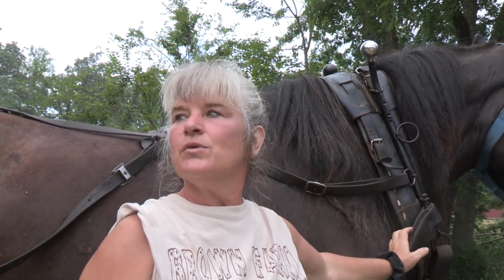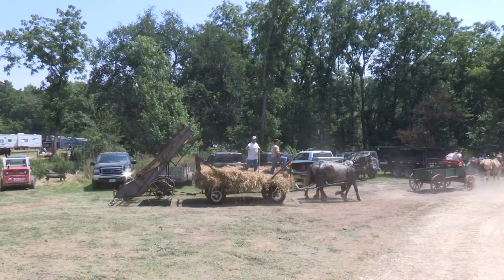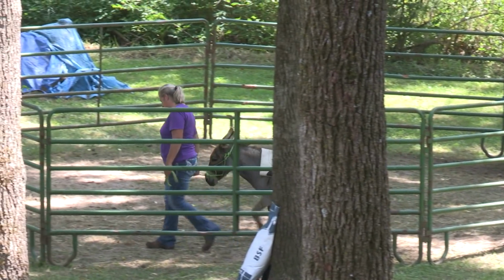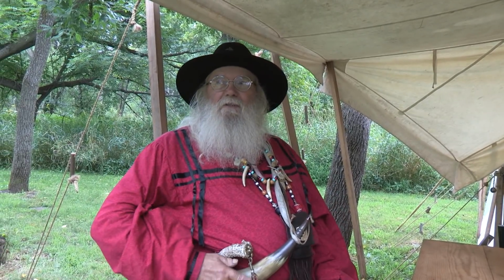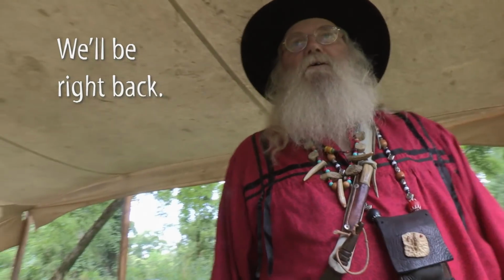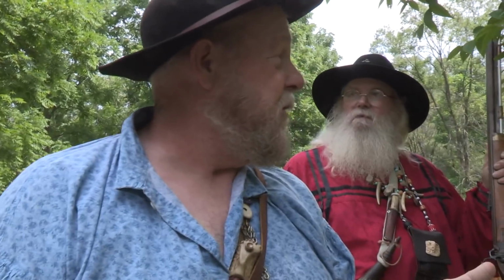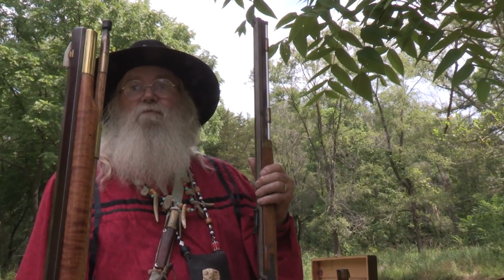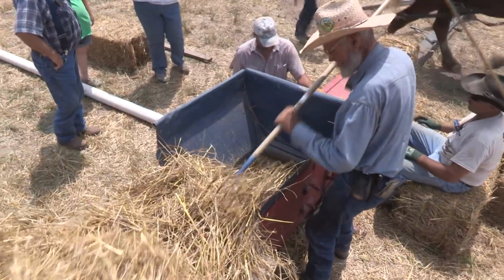Brown Farm Pioneer Days 2019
Joe visits Brown Farm Pioneer Days in Central city, Iowa.  Featured are draft horse powered farm implements, antique tractors, steam powered tractors, demonstrations and more.

Joe speaks with Joann Carnahan, co-founder fo the East Central Iowa chapter of the Iowa Draft Horse and Mule Association.

She talks about her association and its mission.  she explains that the site of the event was donated by Lloyd Brown and i includes a small museum from which they use the antique draft powered implements for the events.

They are joined by Bob Davidson who explains their goal to get more young people interested in draft horse power and the history of farming.

We see a large steam powered tractor which was used in the fields.  Close up footage of a conveyor and corn sheller as well as a one horse sweep powered square baler in action.
Joe interviews Charles Rigby a demonstrator of all things "Mountain Man".  He sets up a camp using the camping equipment of that era.  He also shows us his vintage guns and explains the various ignition methods including ball and cap and flint lock.

Brown Farm Pioneer Days is held annually during the last full week in July.